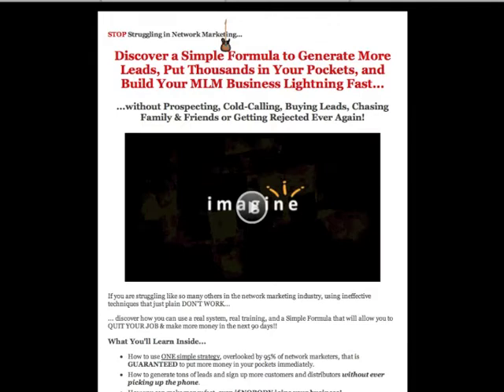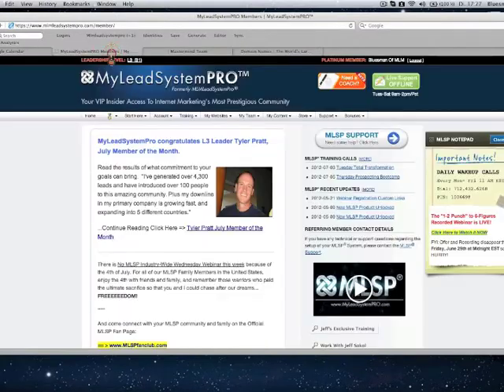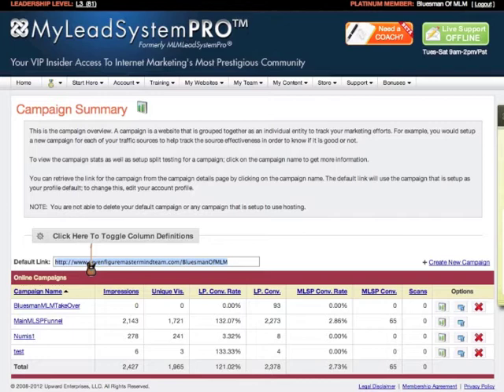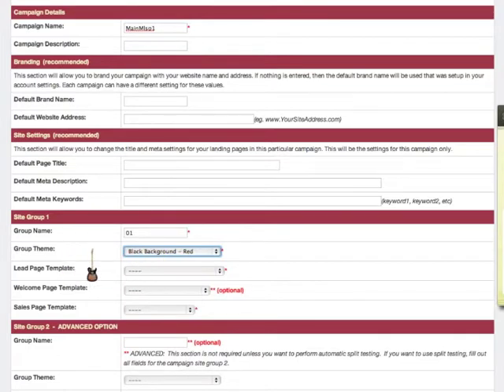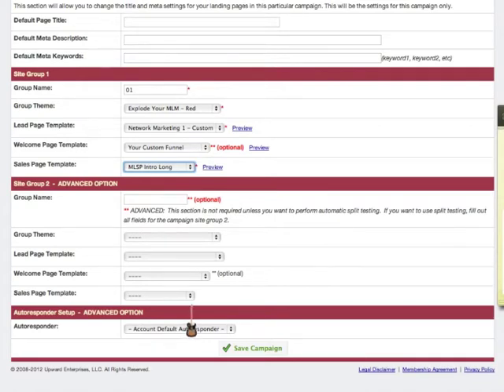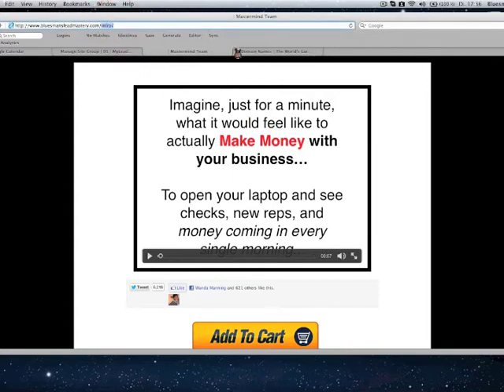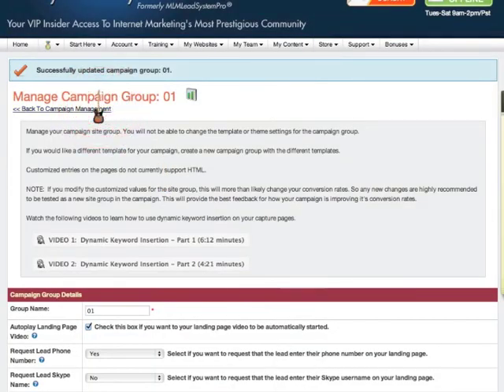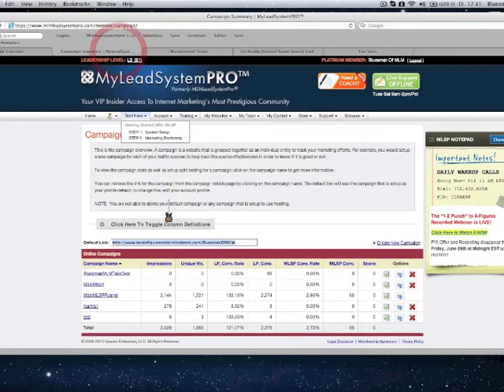MLSP | Creating a Powerful Capture Page with MLSP!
In this video I show you how to use the POWERFUL MLSP capture pages to generate and convert your traffic to lots and lots of leads.